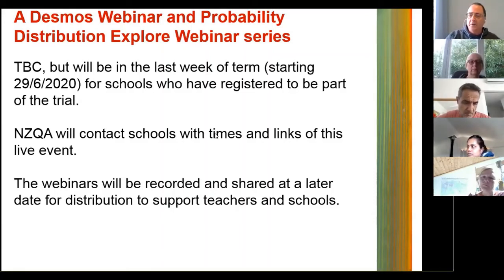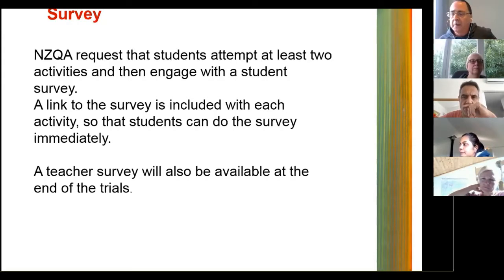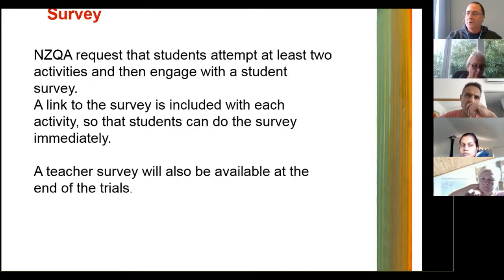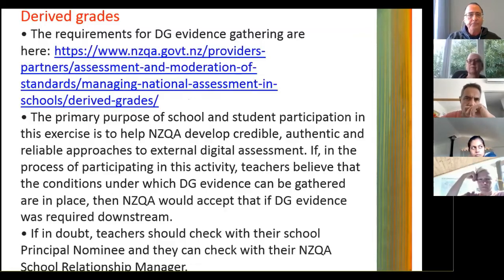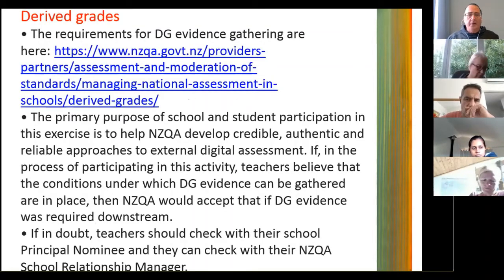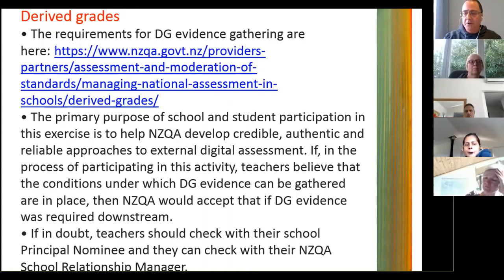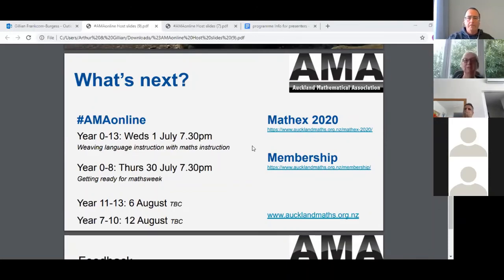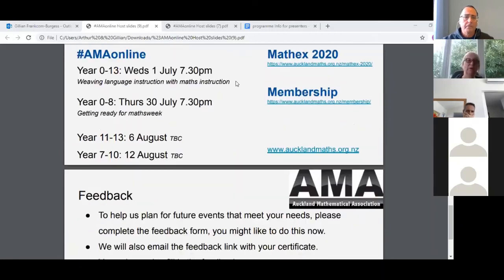AMA Sat morning T2 2020 Derek Smith NCEA online assessmnet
This is a PARTIAL recording of Derek Smiths session at the Auckland Maths Association's Saturday morning (term 2 2020). Here sessions describes some of the progress made towards the Trials for NCEA assessing Level 2 Calculus and Level 3 Probability Distibutions externals.